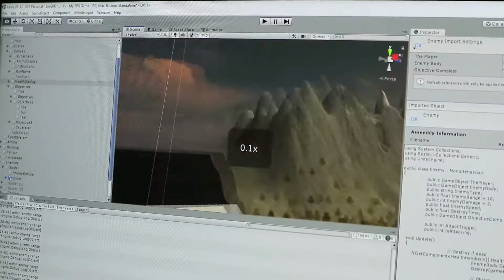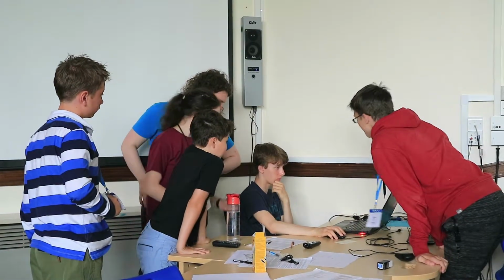3D Game Design Summer Camp 2020 - Tech Camp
Do you want to learn how to make games or want to take your game design skills to the next level? Learn how to design and code high-quality 3D games with Unity, the game engine used by professional game developers all over the world and that powers over half of the world's games...

After your gaming camp is finished, take your completed video game home as well as the Unity software to continue your adventures!